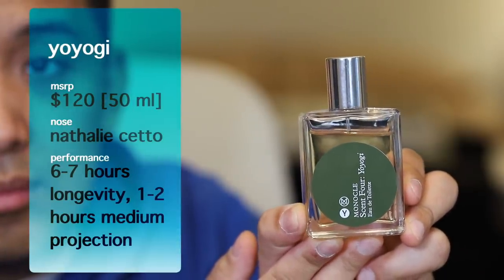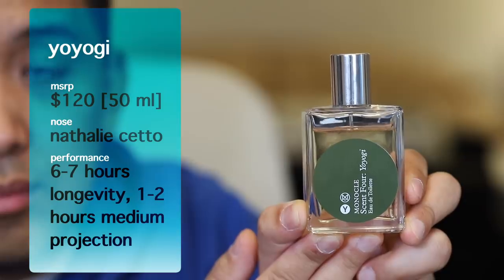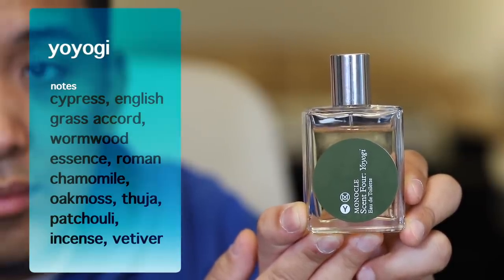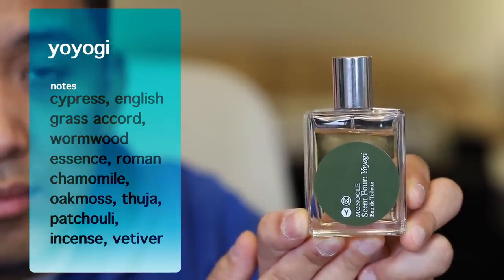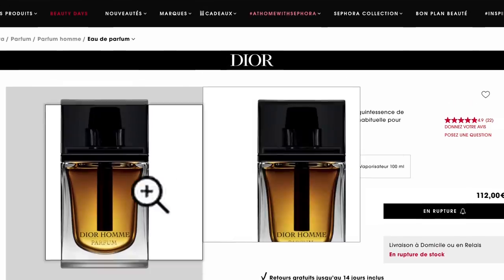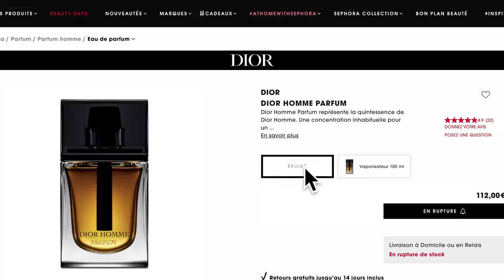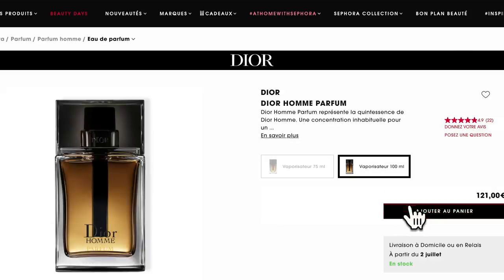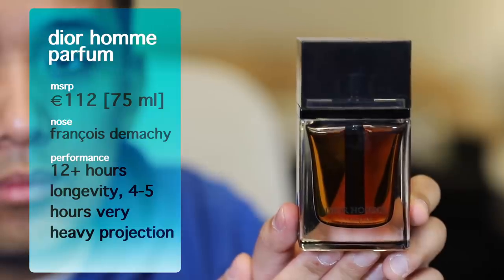Expensive Fragrances That are Actually WORTH the Retail Price!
Hey everyone! Any compliments or constructive criticism will be most welcomed on our end. Please and thank you as always!

Brands and subscribers alike, please feel free to send me stuff for potential features.

FEATURED FRAGRANCES
• Dior Homme Parfum by Christian Dior
• Scent Four: Yoyogi by Comme des Garçons x Monocle
• Angélique Noire by Guerlain
• Another 13 by Le Labo
• Ombré Leather by Tom Ford
• Squid by Zoologist Perfumes

MOST COMPLIMENTED FRAGRANCES 2019
• Bleu de Chanel Eau de Toilette by Chanel
• Silver Mountain Water by Creed
• Icon by Dunhill
• Terre D’Hermès eau de toilette by Hermès
• Rolling in Love by Kilian
• Wulong Cha by Nishane
• Elevator Music by Off-White x BYREDO
• Spicebomb Extreme by Viktor&Rolf
• Uden Overdose by Xerjoff

AUDIO/VIDEO GEAR
• Audio-Technica AT2020
• Canon EF 50mm f/1.8 STM
• Canon EOS 6D Mark II
• Canon EF 100mm f/2.8L Macro IS USM
• Neewer Studio Ring Light
• Zoom H4n Handy Recorder